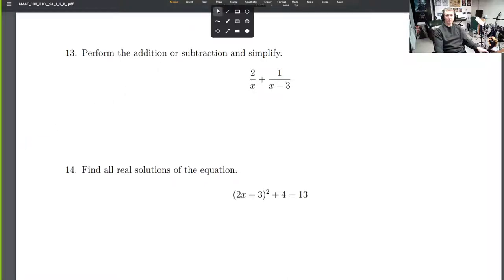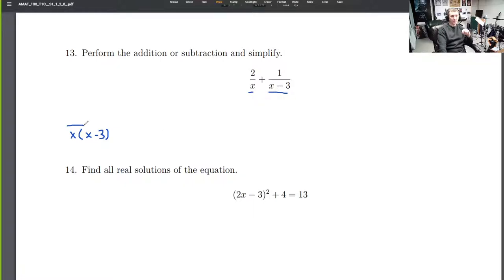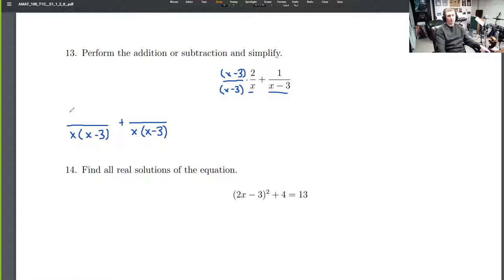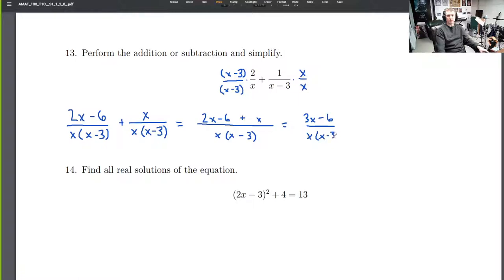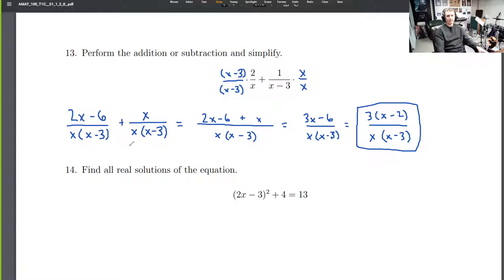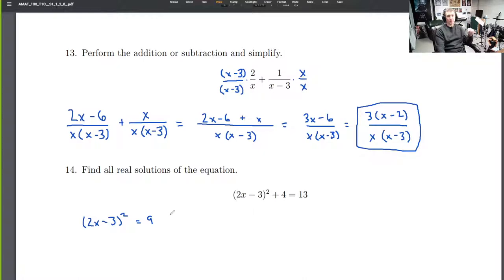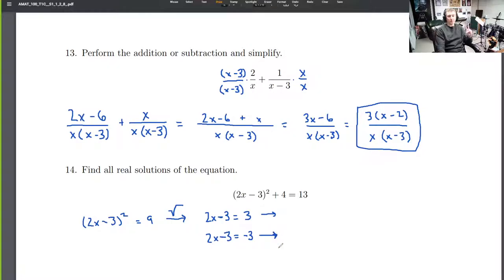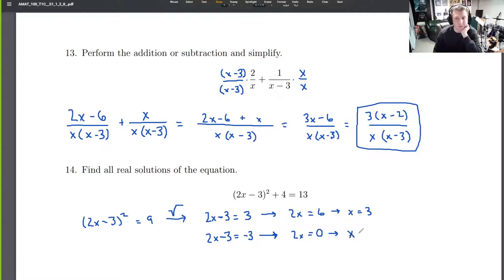Mock Test Questions 13 & 14